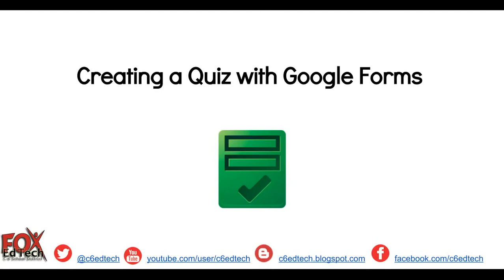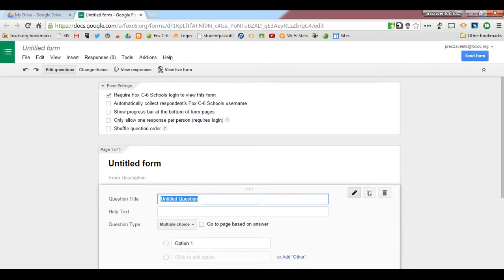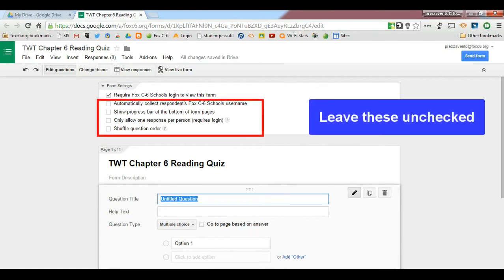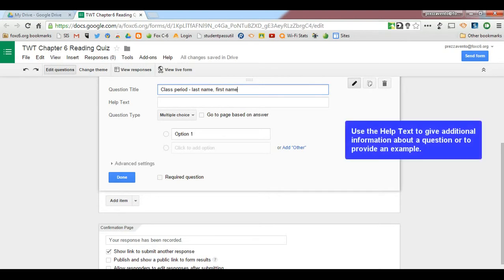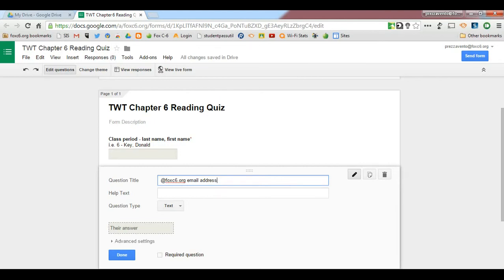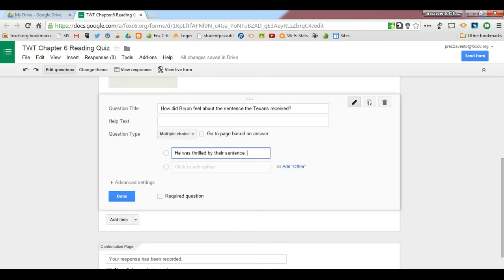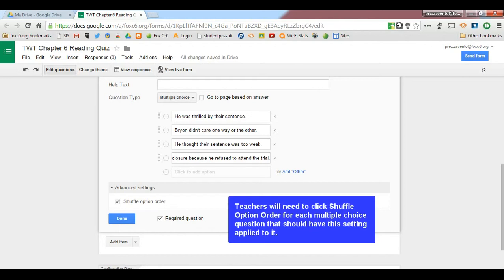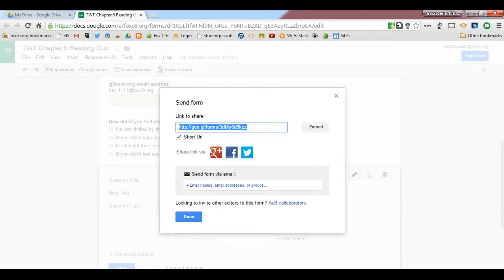Creating a Quiz using Google Forms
This video demonstrates how educators can use Google Forms to create an objective assessment that can be graded using Flubaroo.